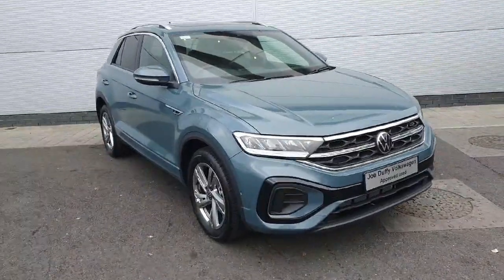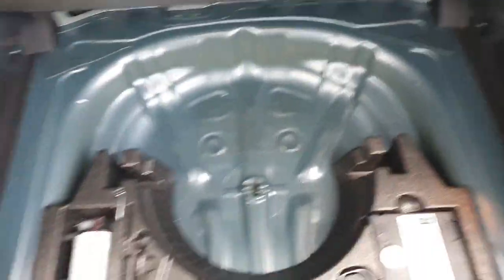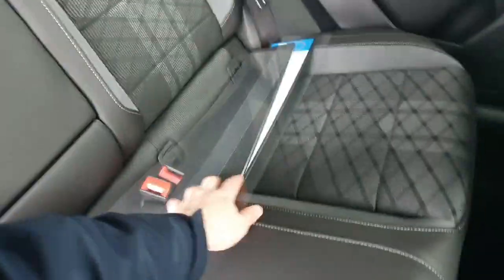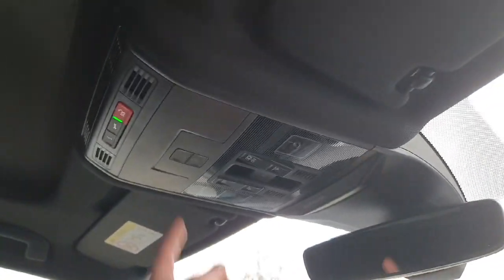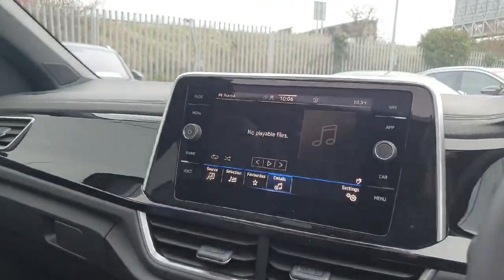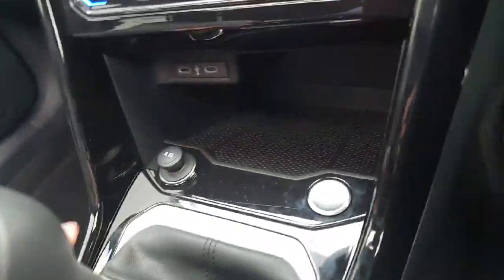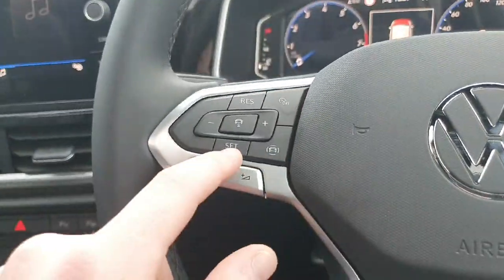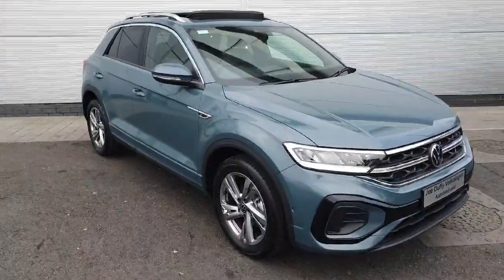241D13009 - RefId: 451703